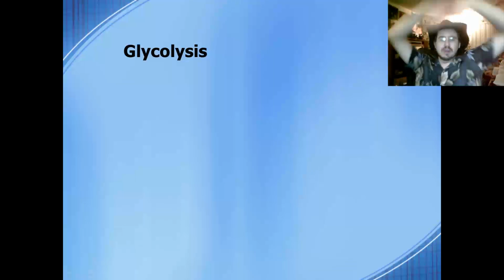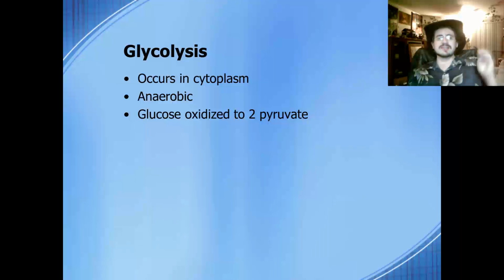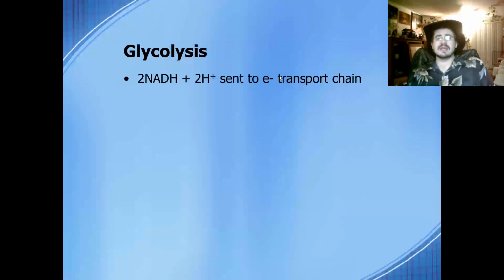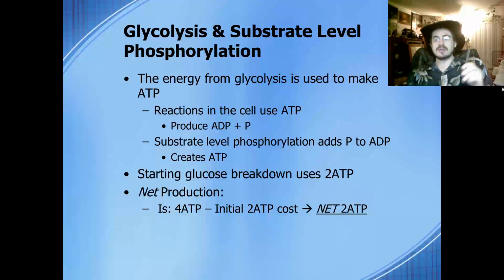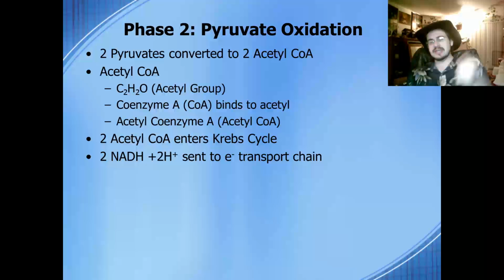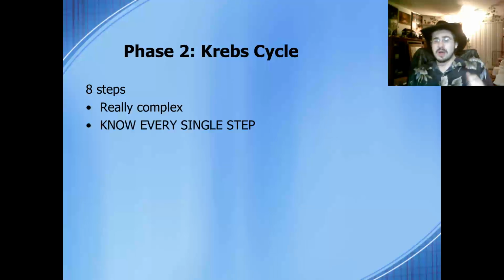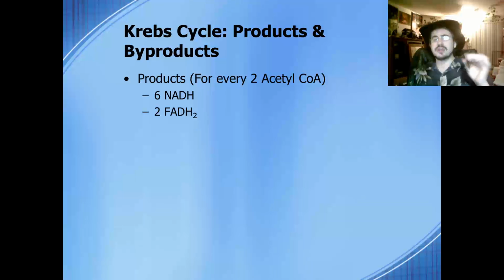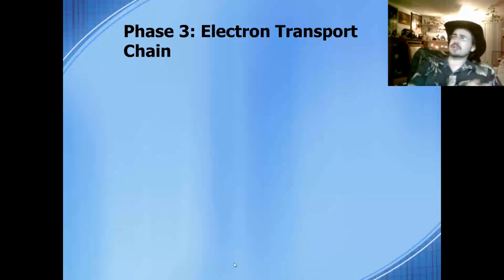Bio 105 Chapter 06 Part 02